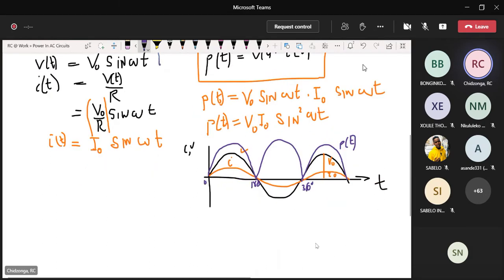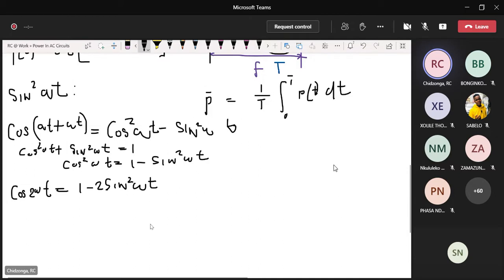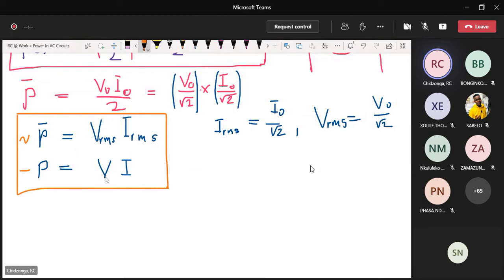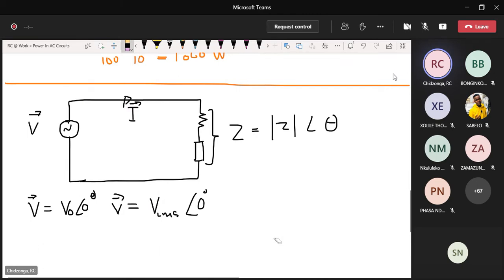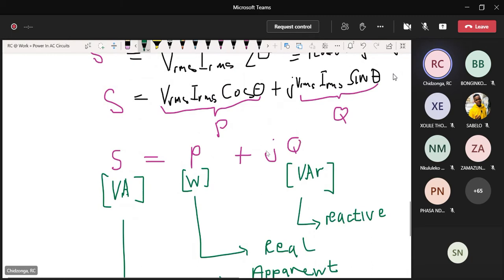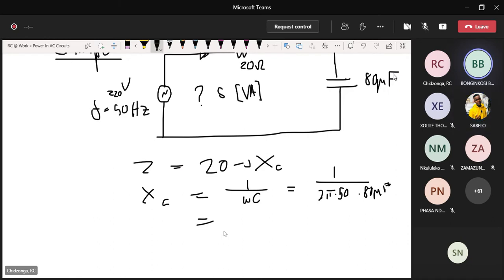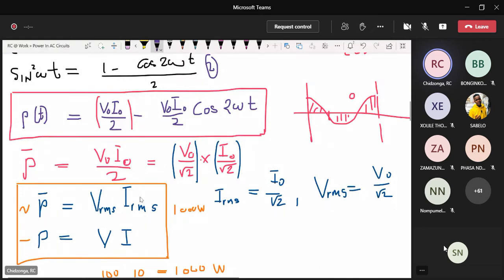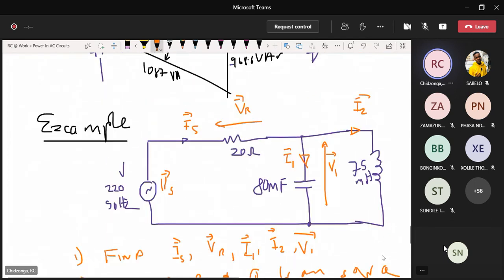EE2 Lecture 31/10/21